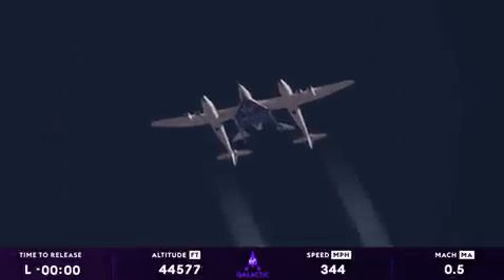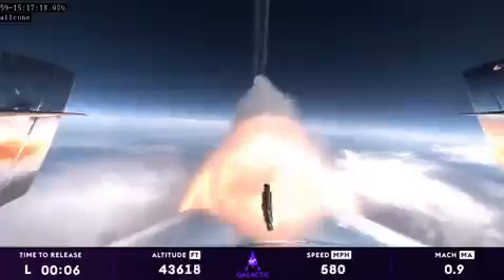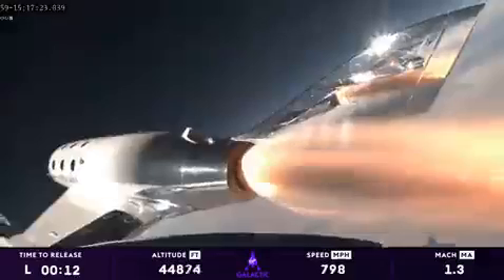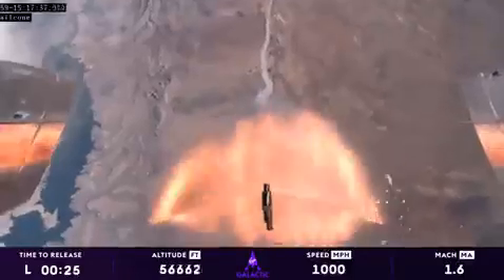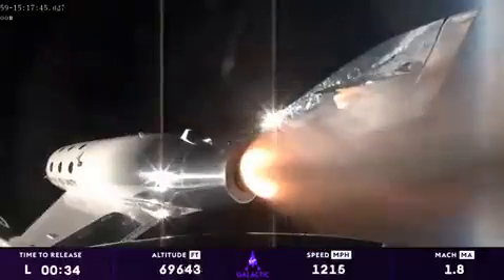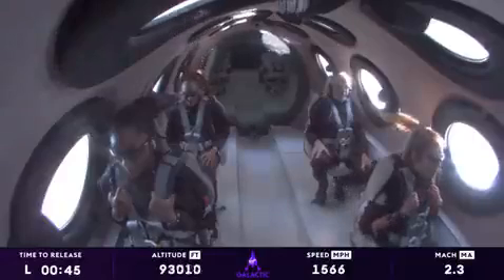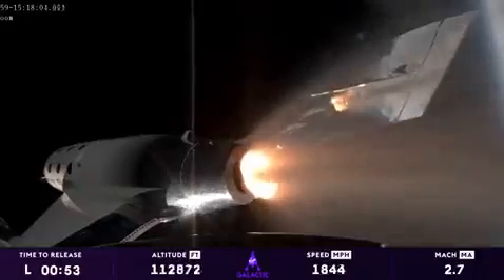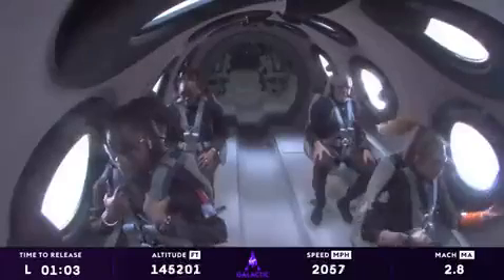Hoy lanzaron el primer viaje turístico al espacio - Telemedellín